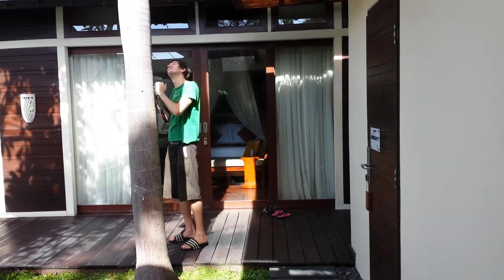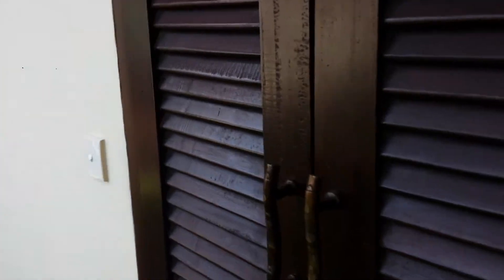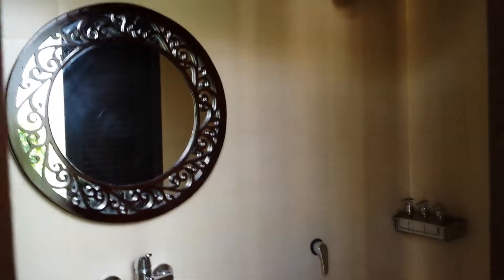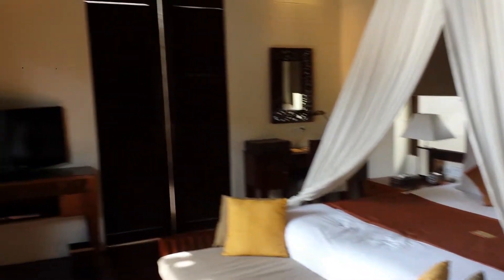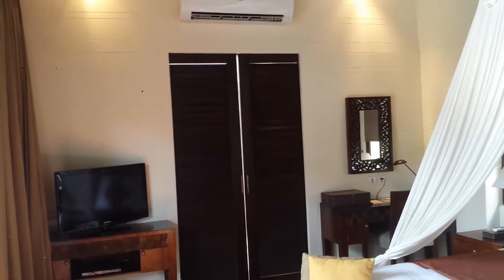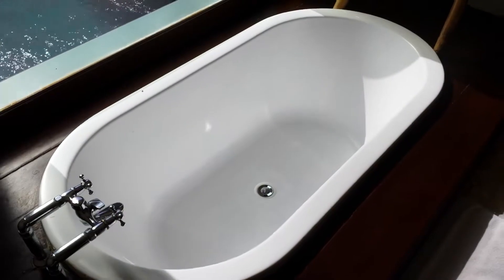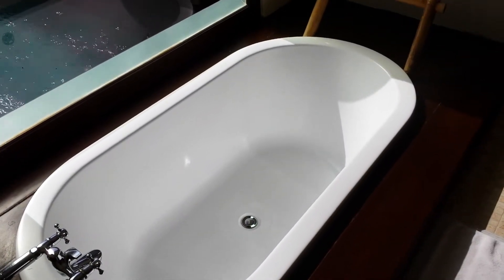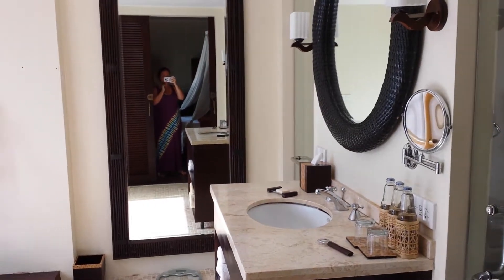Anantara Villa Walkthrough, Bali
Take a look at our 1-bedroom villa at Anantara Vacation Club Bali Seminyak.